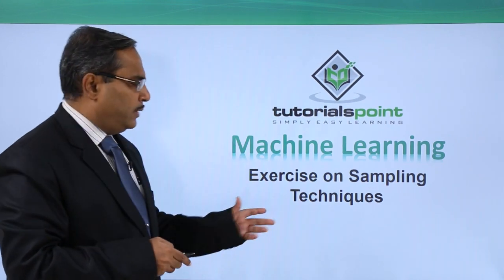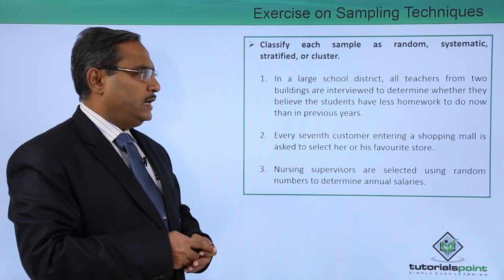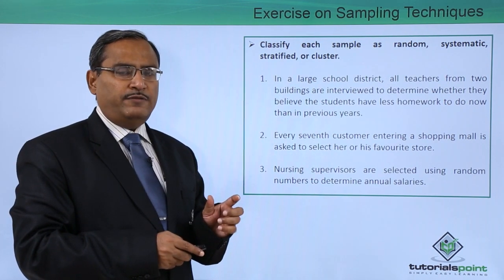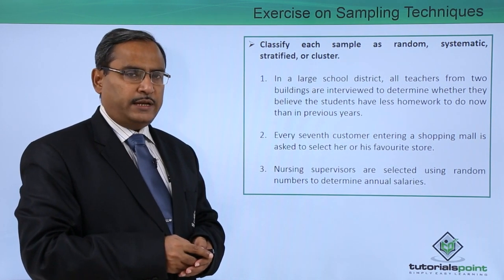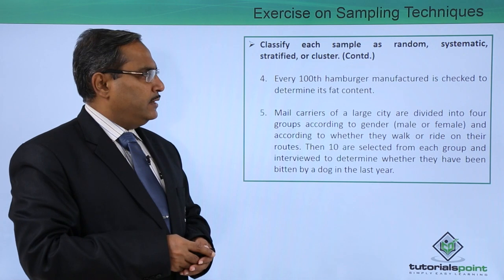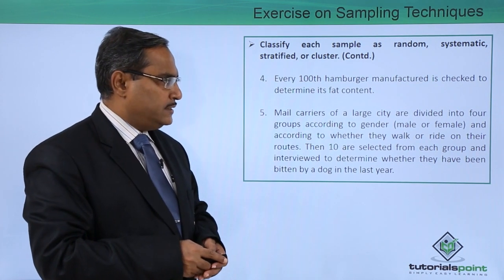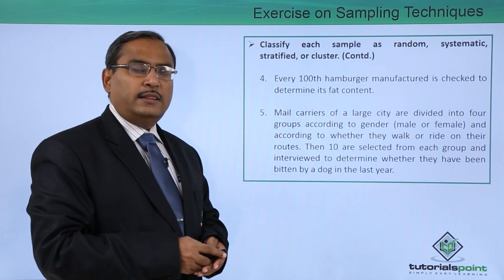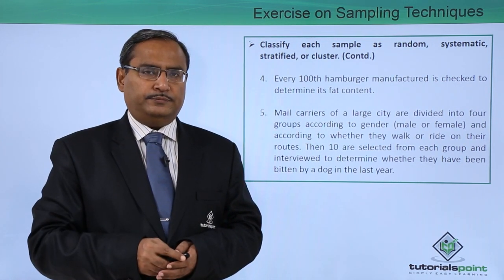Machine Learning - Exercise on Sampling Techniques